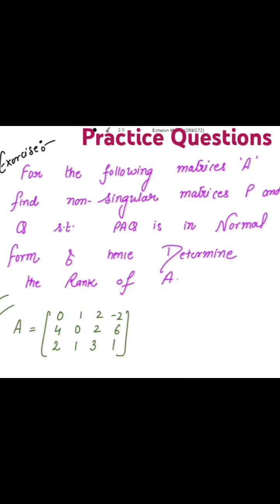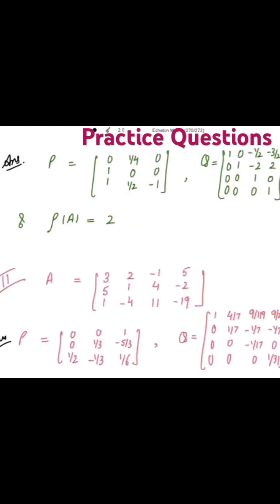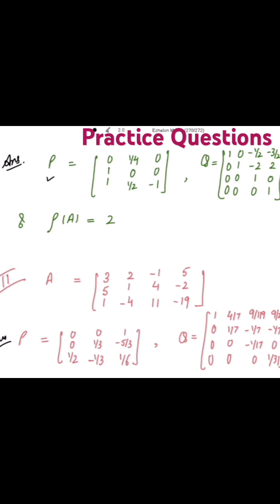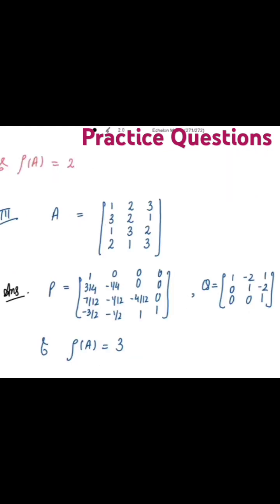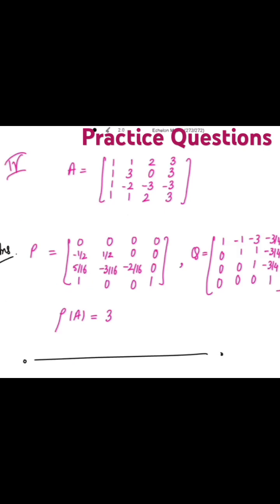Find Non Singular Matrices P & Q s.t. PAQ is in Normal Form| Normal form of Matrix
Find non singular matrices P & Q such that PAQ is in normal form where A is the given matrix
Determine the non singular matrices
Find the non singular matrices P & Q
Find the non singular matrices matrices P & Q with steps
PAQ form of matrix
How to find non singular matrix
what is pAQ form of matrix
Which matrix is non singular
Non singular matrix
How to reduce matrix  to a normal form.

Results on Normal Form of Matrix
Rank of a matrix
Vector Space in engineering maths
Linear Algebra csir net syllabus full
Rank of a matrix engineering mathematics
properties of rank of a matrix
how to find rank of a matrix shortcut
rank of a matrix examples
rank of a matrix solved examples
rank of a matrix questions
basis and dimension Linear algebra
Basis and dimension for csir net
vector spaces linear algebra